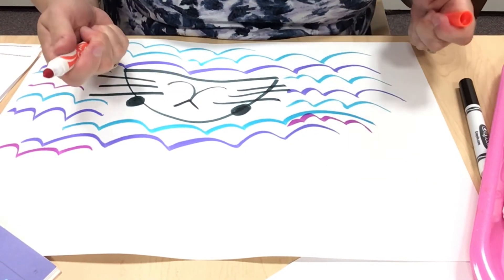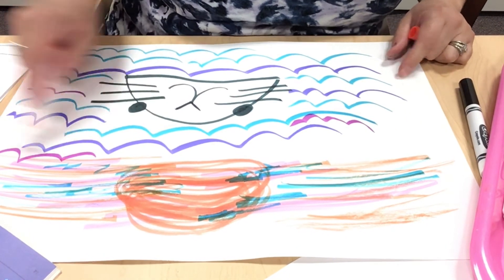Tween Drawing: Week 3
Anyone can be artistic! Let’s learn how to get creative with watercolors, pencil drawings, and discover some new techniques while expressing ourselves. This week we'll be focusing on drawing and visual art.
Watch and learn with Ms. Tristan.